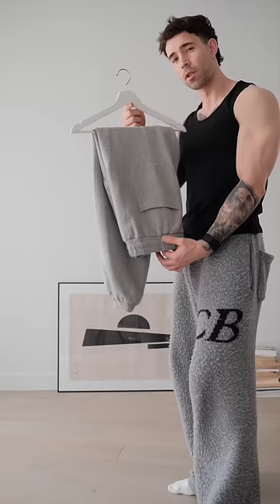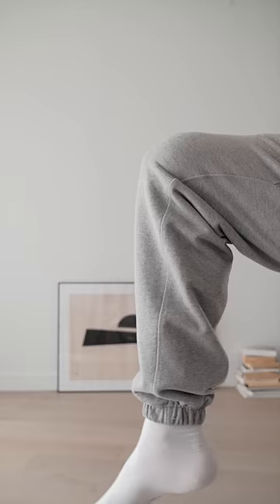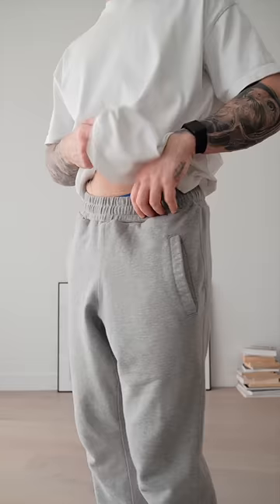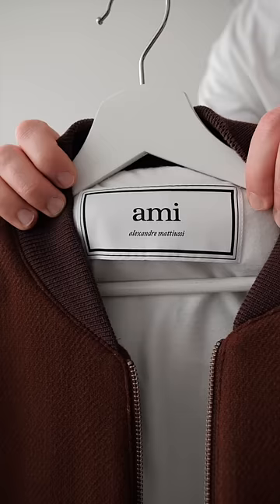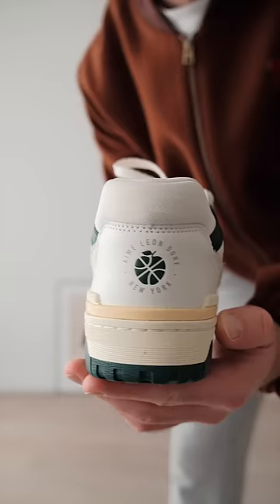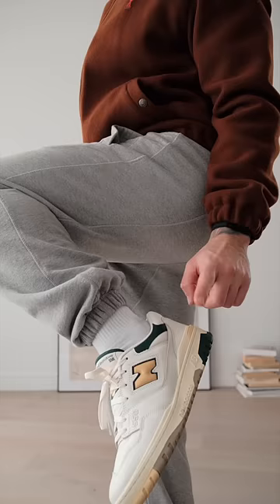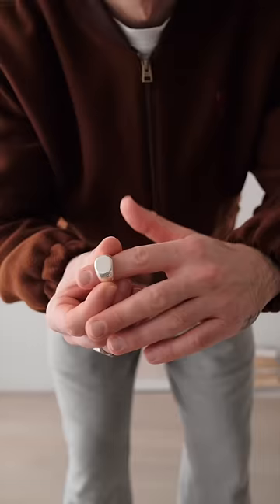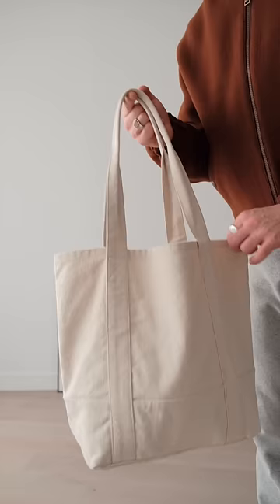Casual Coffee Outfit ☕️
Get Dressed With Me | Casual Coffee Outfit ☕️